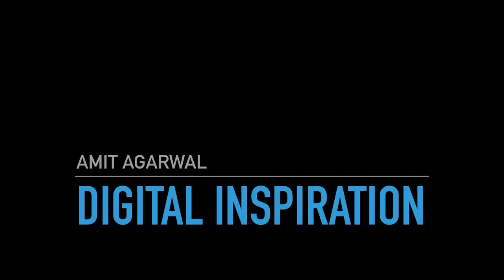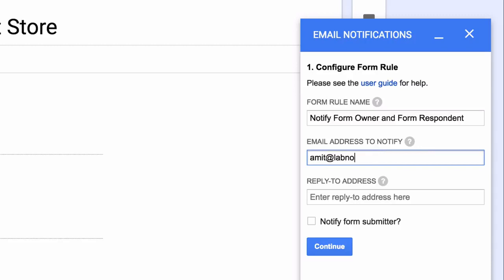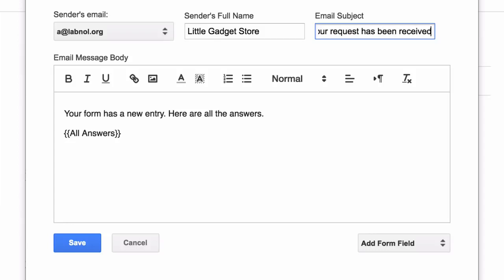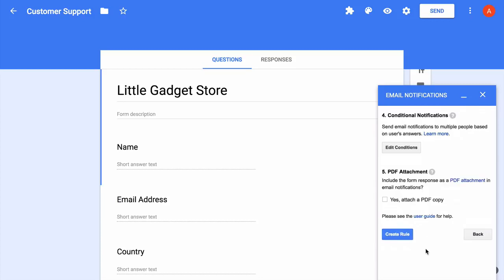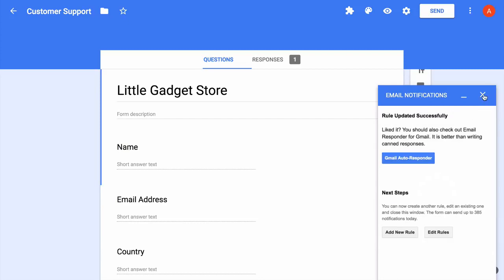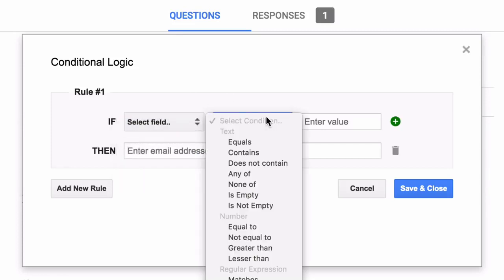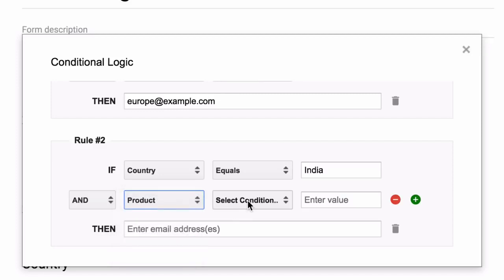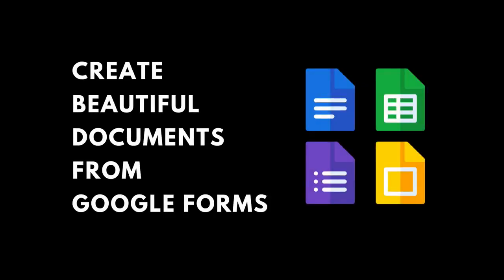Email Notifications for Google Forms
respondent has filled in the Google Form. Use templates to insert dynamic form data into your Google Form emails.